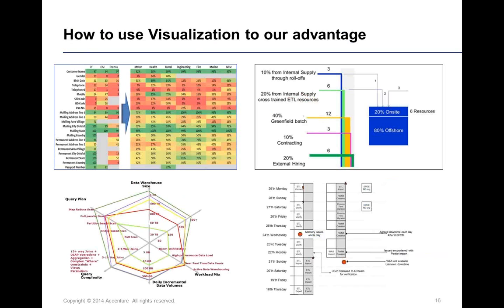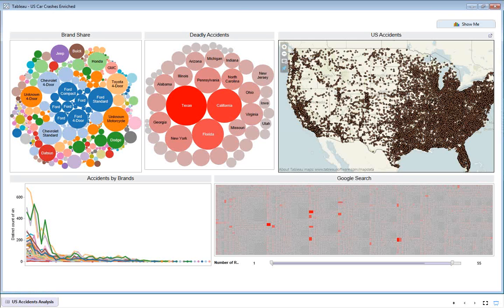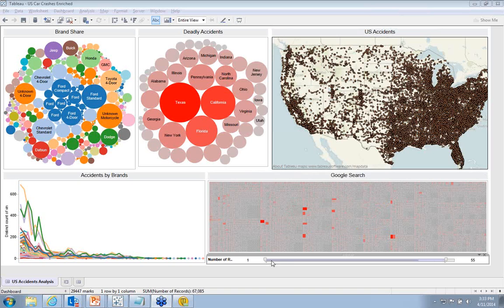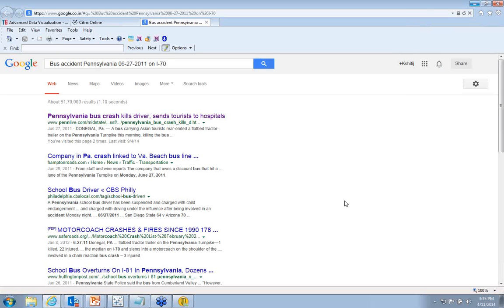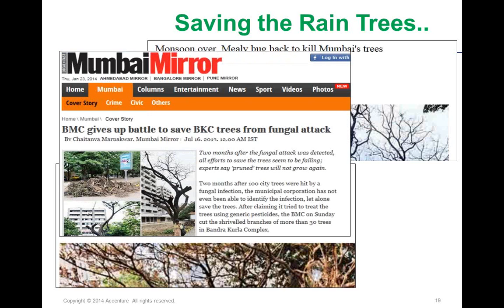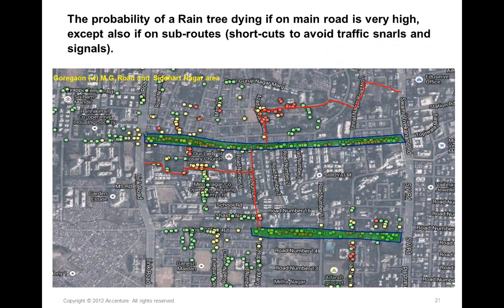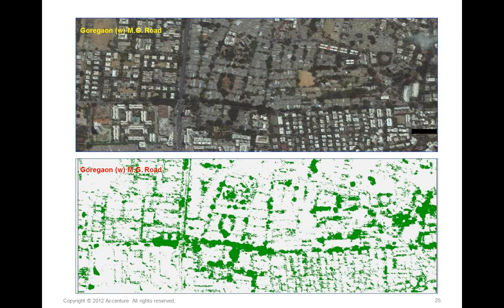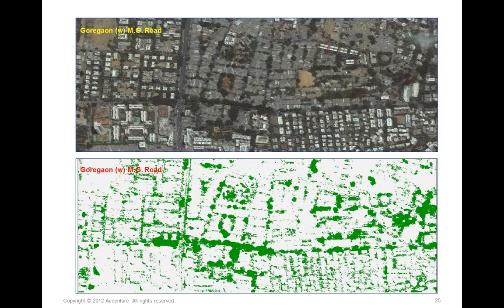Copy of Advanced Data Visualization -- How you can use it to your advantage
Data Visualization (DV) has been around for centuries with cave paintings having been used to depict and preserve a story. But with the advent of data explosion and growing impatience to understand more in less time, the data visualization practice has been transformed in the last few years. Technology advancements and drop in computing costs have acted as catalysts. Data Visualization has been lapped up in many different forms by the consumers - without even being consciously aware of it. A huge plethora of data visualization tools have evolved over the last few years, in fact challenging the very existence of transitional Business Intelligence tools.
In this webinar, we will unravel the different forms of data visualization and differentiate between the art and the science of this practice. We will look at the basic principles, best practices and the thin line of data authenticity that a visualizer should not cross while getting creative with data visualization.
The webinar is loaded with real life data visualization examples on how practitioners across various disciplines have used Data Visualization to uncover a story leading to actionable insights. The presenter will also showcase some of his personal DV work from the enterprise as well as social perspectives.